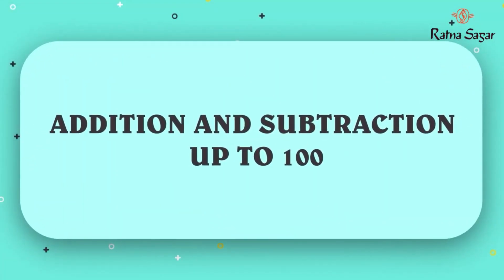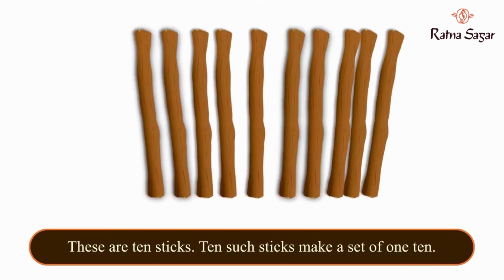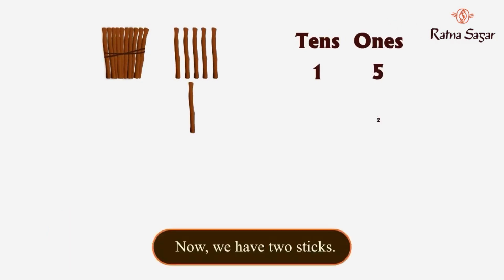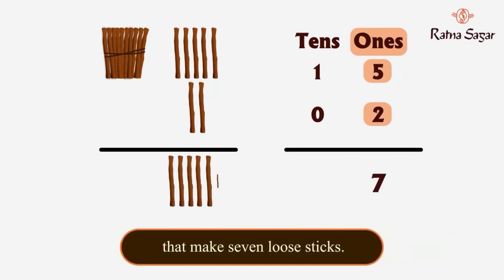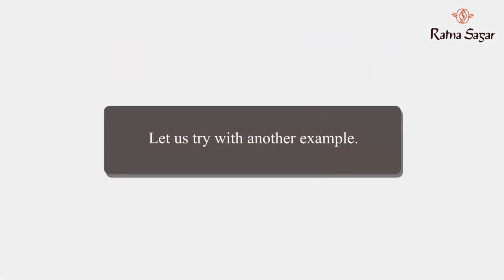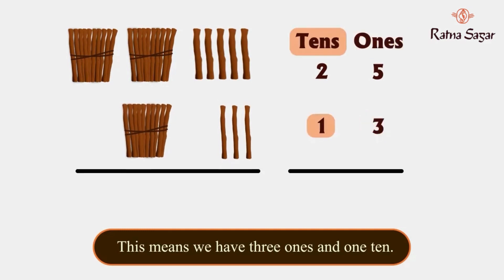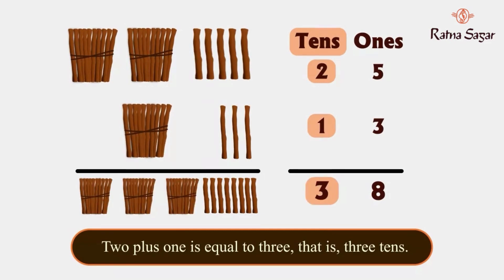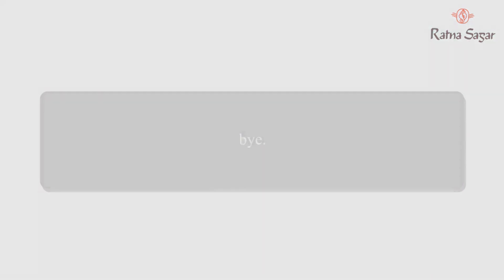Addition and Subtraction Up To 100 Chapter 9 Living Maths Class 1 Ratna Sagar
Join us on a mathematical journey as we explore the world of Addition and Subtraction Up to 100 in Chapter 9 of Living Maths Class 1 by Ratna Sagar. Dive deep into essential techniques, tips, and tricks to master these fundamental math concepts. Elevate your math skills and excel in your studies!

Advantages of video lessons by Ratna Sagar for young learners:

1. Comprehensive Curriculum
2. Engaging and Interactive Content
3. Age-appropriate Approach
4. Focus on Skill Development
5. Assessment and Feedback